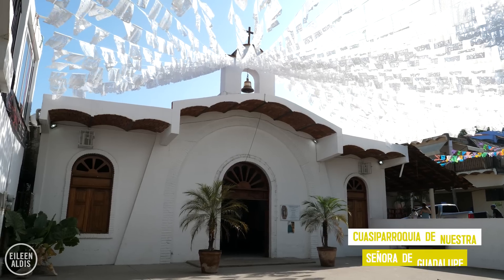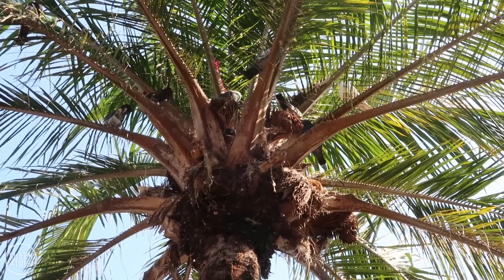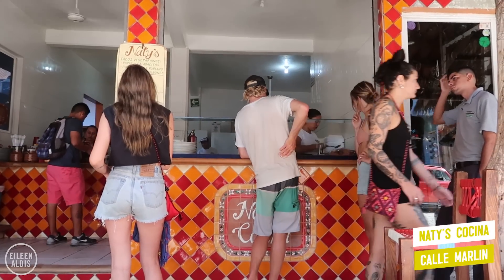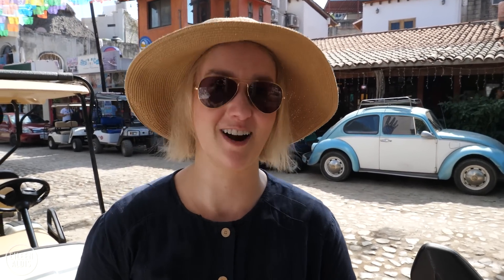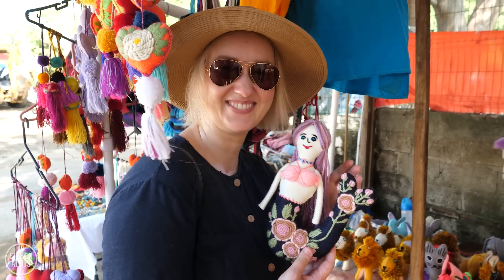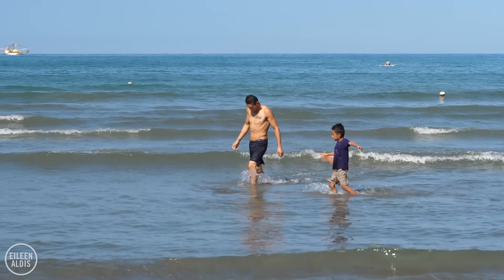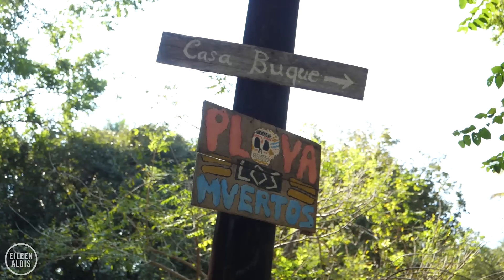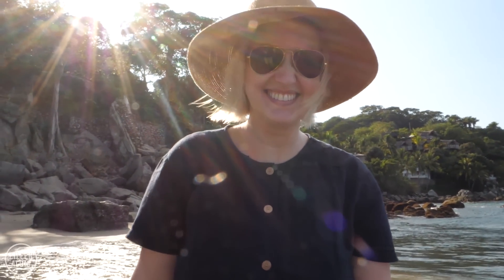Mexico's Cutest Beach Town | Exploring Sayulita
The first thing you notice when you arrive in Sayulita is the VIBE. This little Mexican beach town has soaked up the energy of the laid-back surfers and sunbathers you see everywhere. Surfboards and bare feet are common sights, as well as golf carts which are the town’s main form of transportation. Sayulita is friendly, walkable, and chilled out. There’s a charm you feel from the people and colourful flags that hang above the narrow streets. Sayulita is a Pueblo Magico, a special designation given to places in Mexico that have a distinct cultural identity. Mexico is full of colour to begin with, but Sayulita is one of the most colourful towns I’ve visited in the whole country. When everywhere you look is bright and cheerful, you can’t help but feel bright and cheerful yourself.

👋🏻ABOUT ME
Hi! My name is Eileen and in 2017 I sold my stuff and bought a one-way ticket to travel the world with my boyfriend, Marc.

Big camera
Flying camera
Underwater camera